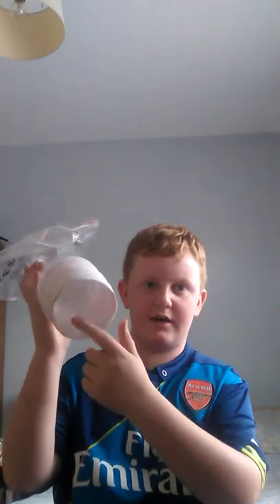Diy gas mask